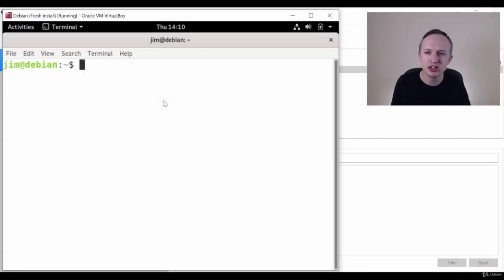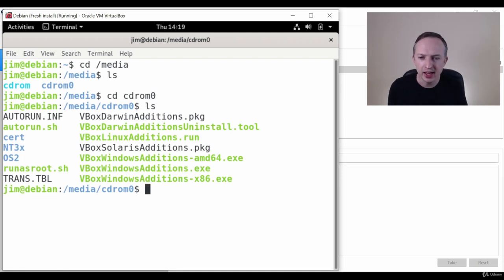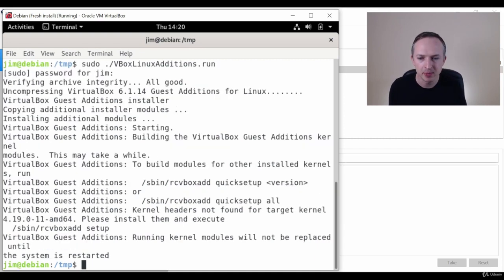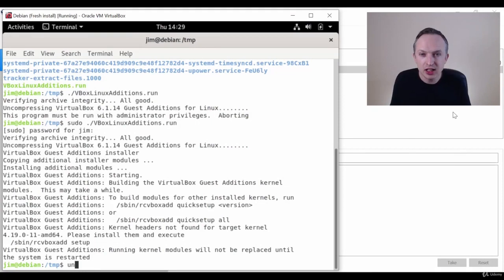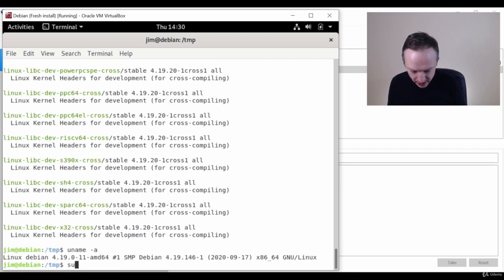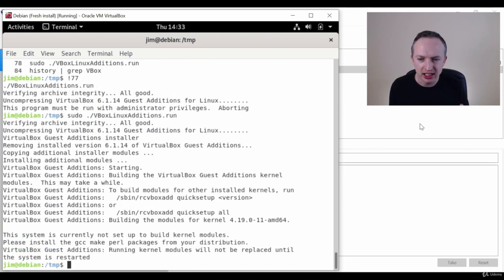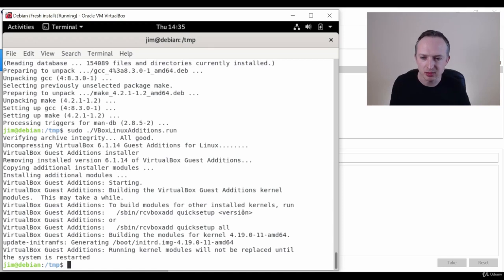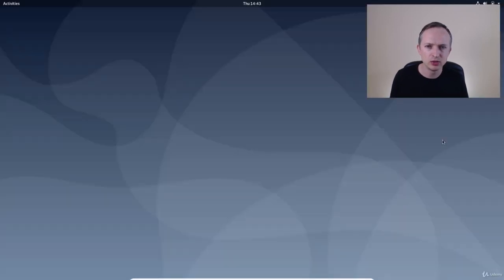Installing Guest Additions to a Debian Virtual Machine (VirtualBox)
I will show you how to install VirtualBox Guest Additions to a newly created Debian VM, including sorting out those pesky kernel errors!